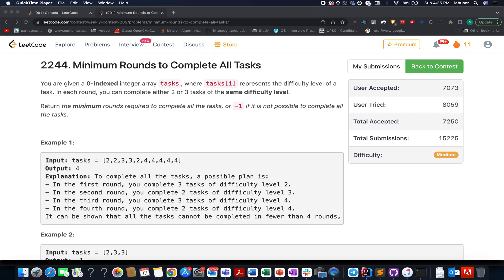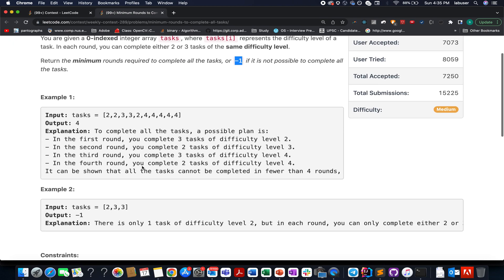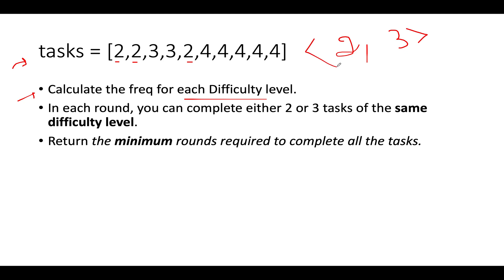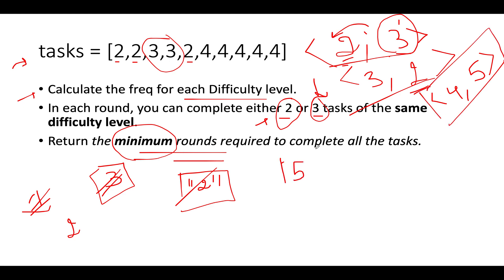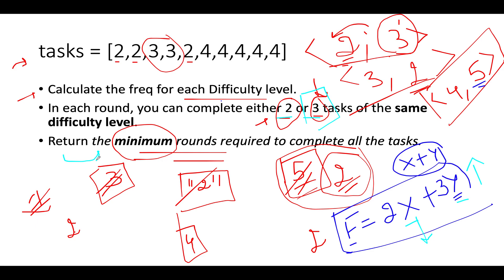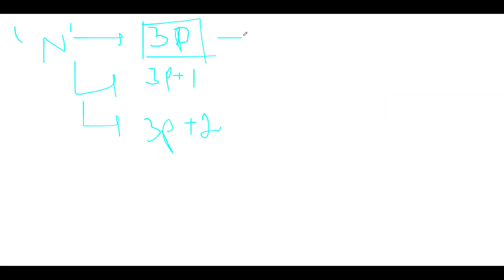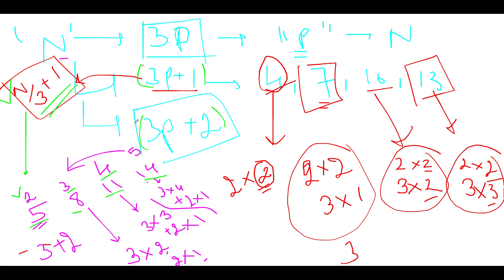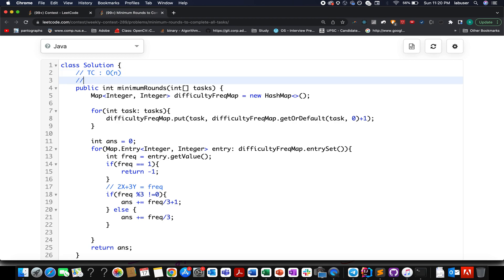Minimum Rounds to Complete All Tasks | Leetcode 2244 | Maps Math | Contest 289 🔥🔥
Here is the solution to "Minimum Rounds to Complete All Tasks" leetcode question. Hope you have a great time going through it.